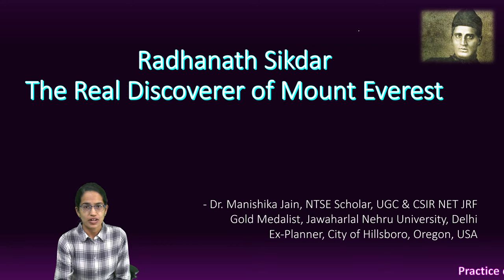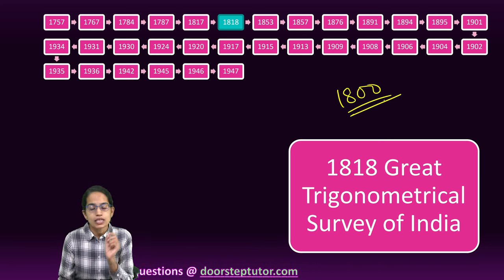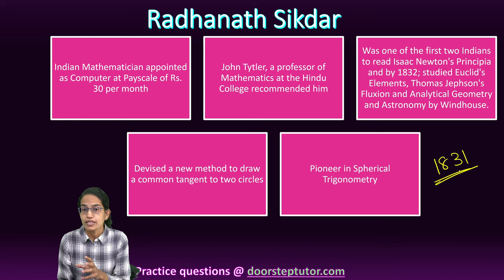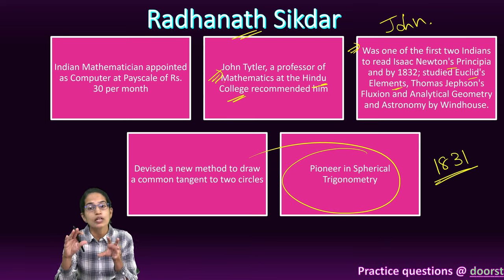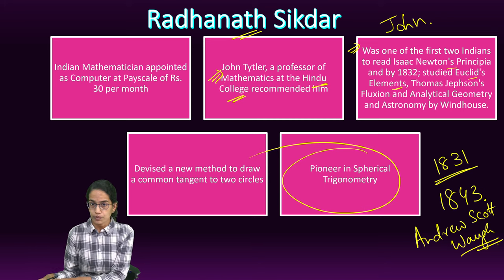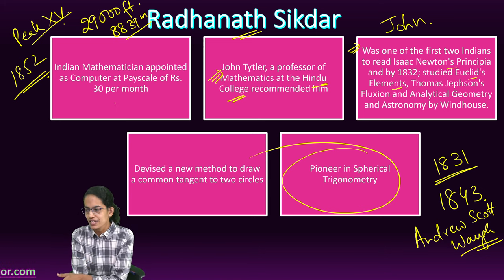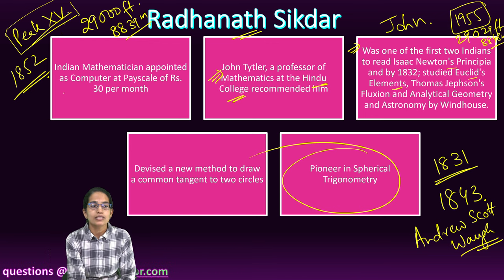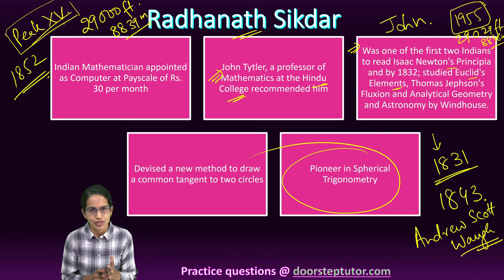Radhanath Sikdar: Real Discoverer of Mount Everest- Know the India's Mathematician "Computer" | VVM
In 1831, George Everest, the Surveyor General of India, was in the pursuit of a mathematician who had specialised in Spherical Trigonometry, so that they could be a part of the Great Trigonometric Survey. In 1832, under the leadership of Everest, the longitudinal series of the "triangle" survey was completed from Seronj in Madhya Pradesh to Calcutta in West Bengal.
While still working on mapping Calcutta, Bengal, Everest had begun his search for a mathematician, and soon enough, John Tytler, a professor of Mathematics at the Hindu College, now known as the Presidency College, recommended his 19-year-old pupil, Radhanath Sikdar.
George Everest retired in 1843 and was succeeded by Colonel Andrew Scott Waugh. Eight years later, in 1851, Radhanath was promoted to the position of Chief Computer and transferred to Calcutta. Here, he was also a superintendent for the Meteorological Department.
At the order of Colonel Waugh, Radhanath started measuring the height of mountains. The brilliant mathematician, who had perhaps never seen Mount Everest, discovered in 1852 that Kangchenjunga, which was considered to be the tallest in the world, wasn’t really so. Compiling data about Mount Everest from six observations, he eventually came to the conclusion that it was the tallest in the world.
It was during the computations of the northeastern observations that Radhanath had calculated the height of Peak XV at exactly 29,000 ft (8839 m), but Waugh added an arbitrary two feet because he was afraid that the Sikdar’s figure would be considered a rounded number rather than an accurate one. He officially announced this finding in March 1856, and this remained the height of Mount Everest till an Indian survey re-calculated it to be 29,029 ft or 8848 m in 1955.

Indian Mathematician appointed as Computer at Payscale of Rs. 30 per month
John Tytler, a professor of Mathematics at the Hindu College recommended him
Was one of the first two Indians to read Isaac Newton's Principia and by 1832; studied Euclid's Elements, Thomas Jephson's Fluxion and Analytical Geometry and Astronomy by Windhouse.
Devised a new method to draw a common tangent to two circles
Pioneer in Spherical Trigonometry

Chapters:
0:00 Radhanath Sikdar
0:15 Survey of India to Map
1:02 Trigonometric Survey of India
2:11 John Tytler
3:06 Indian Mathematician
3:36 Andrew Scott Waugh
4:08 Kanchenjunga Mountain Discovery